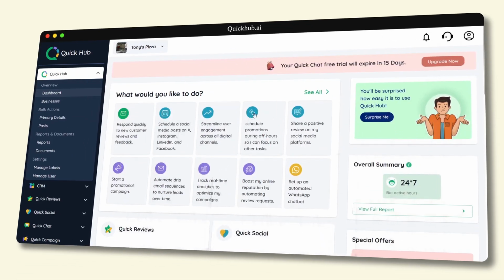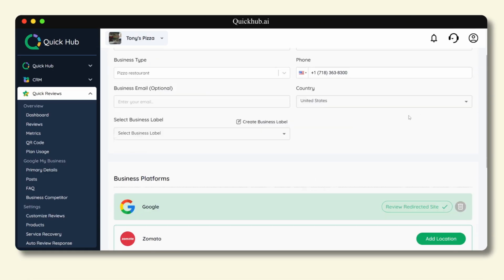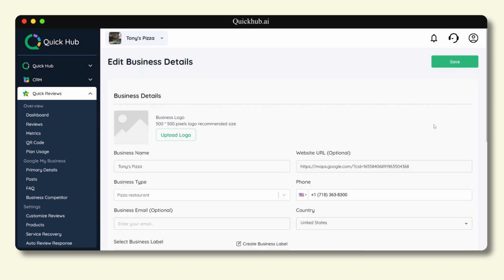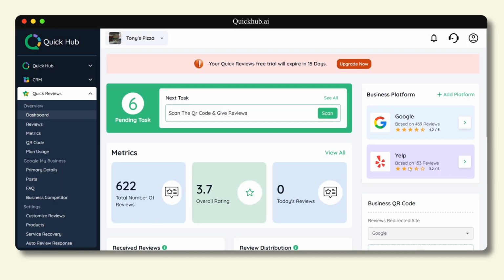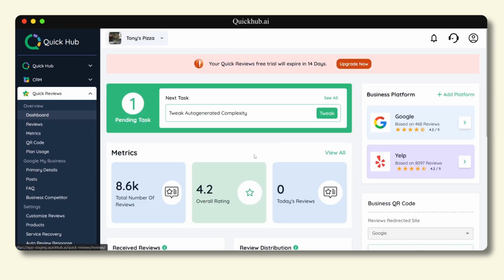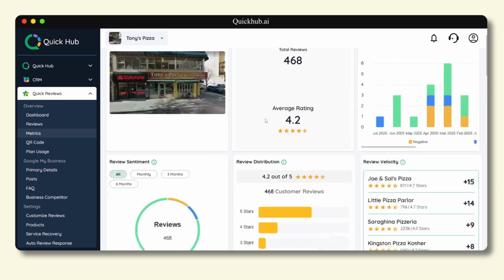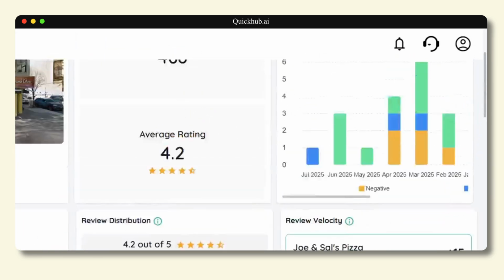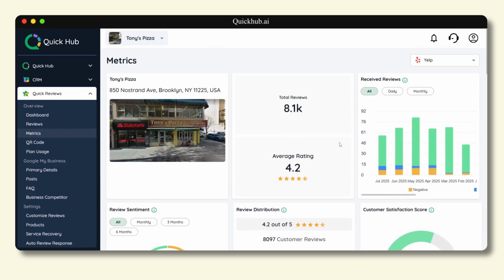How to Connect Your Yelp Business & Set Up New Reviews in Quick Hub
Want to boost your visibility on Yelp and collect more customer reviews?

This easy step-by-step guide will help you learn how to connect your Yelp Business account to Quick Hub and set up new reviews to flow directly to Yelp. This simple integration helps you build trust, improve local rankings, and attract more customers.

What’s covered:
- How to link your Yelp Business account with Quick Hub
- Setting up review requests to go directly to Yelp

This is ideal for local business owners, marketers, and agencies who want to grow their presence on Yelp while saving time with automation.